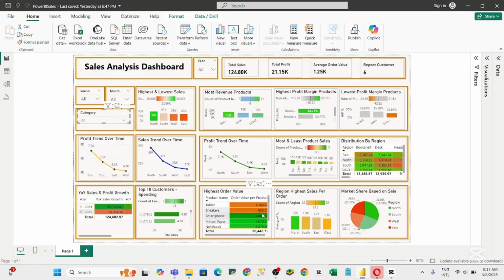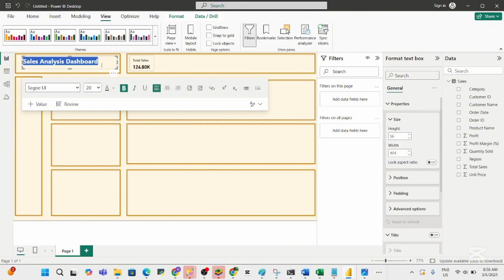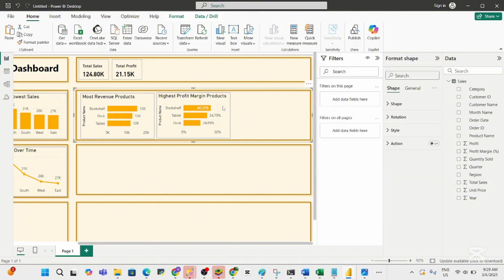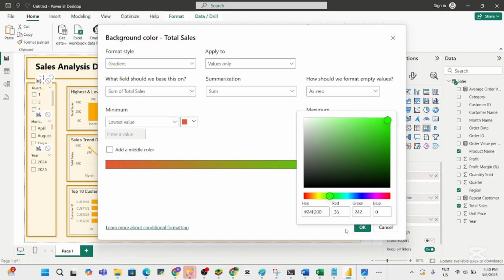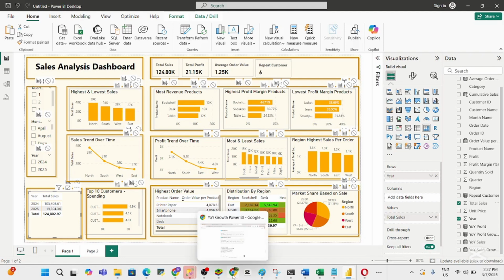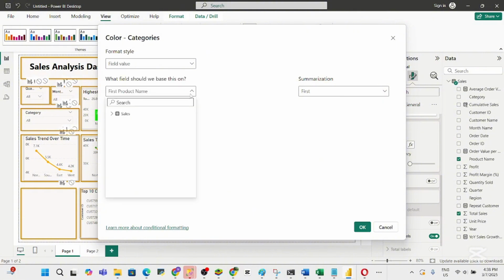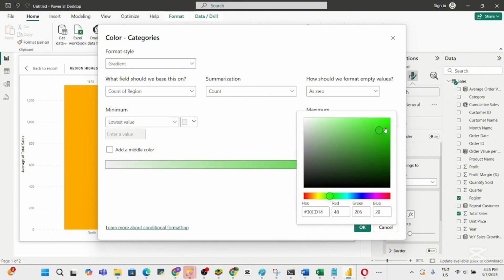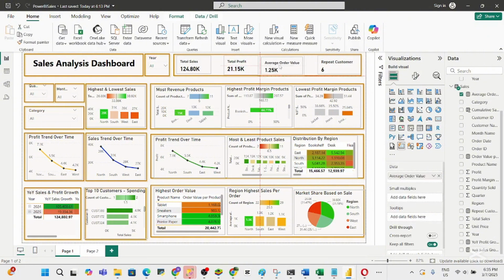Learn Power BI in Under 4 Hrs | Dashboards, Conditional Formatting, Power Query, Charts, Date Table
Want to master Power BI in under 4 hours? 🚀 This comprehensive Power BI End to End Project covers everything you need, from Conditional Formatting, Power Query, Automated Date Tables, Slicers, Charts, and Color Formatting for maximum and lowest values. You'll also learn essential DAX functions, how to create Calculated Columns, and how to separate Date and Year effectively.

By the end of this video, you'll have the skills to analyze data efficiently and create stunning Power BI dashboards. Perfect for beginners and those looking to sharpen their skills!